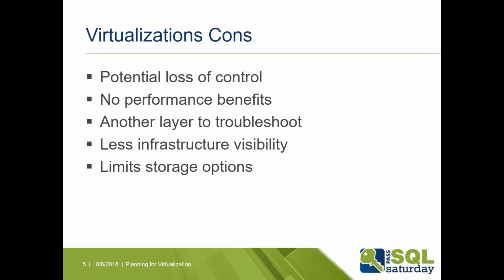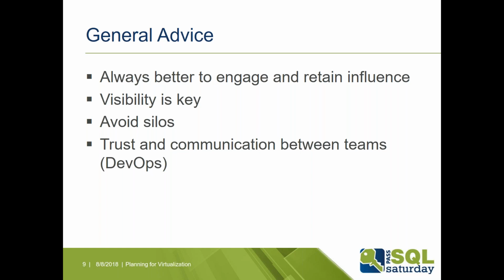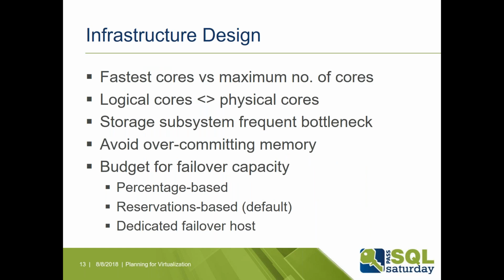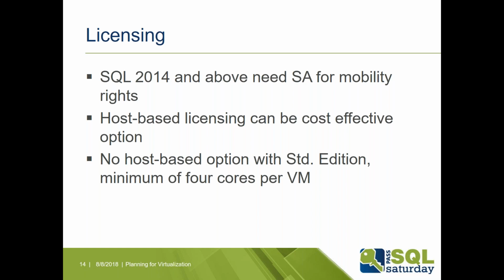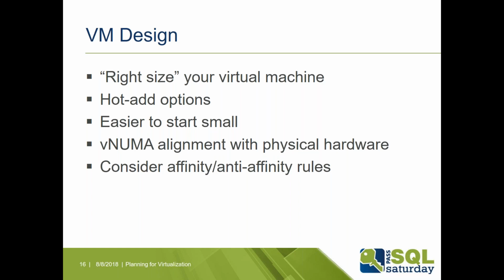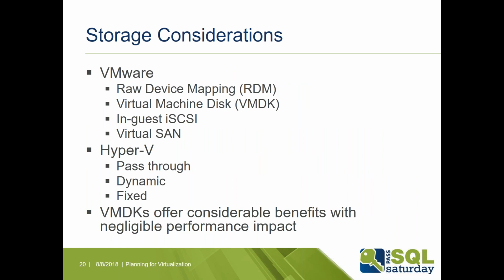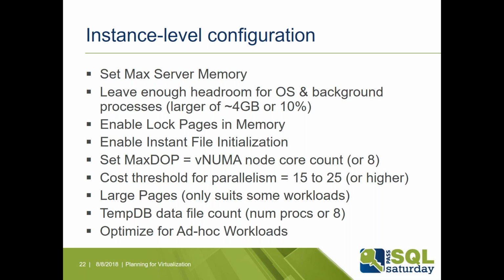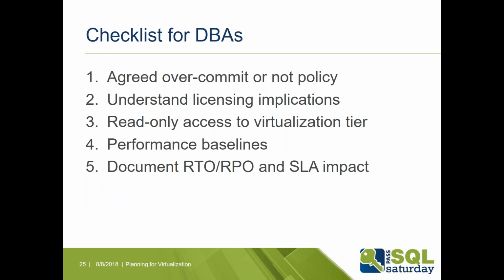Planning for Virtualization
This session will serve as a guide for database administrators who either are currently or will be at some point in the future managing virtualized SQL Server instances. It will cover the basics of how to configure a virtualized environment for SQL server, make you aware of some of the common performance pitfalls and help to dispel some of the myths around managing database availability in a virtualized environment. At the end of the session you should have a good idea as to whether virtualization is the right choice for your database environment and a broad strategy for how to go about implementing it. Prerequisites: Knowledge of how to install and configure SQL server. High-level understanding of how virtualization platforms like Hyper-V or vSphere work. After registering, you will receive a confirmation email containing information about joining the webinar.